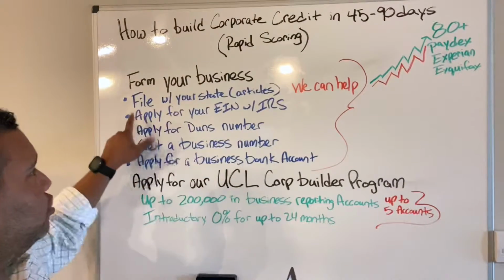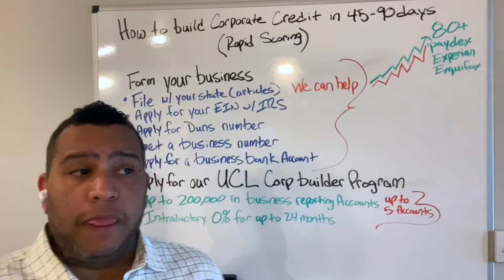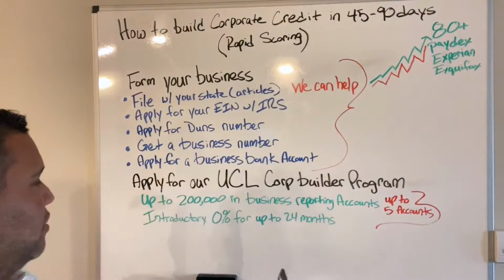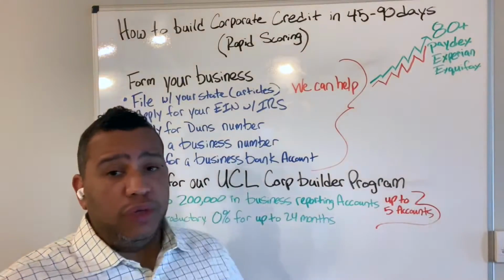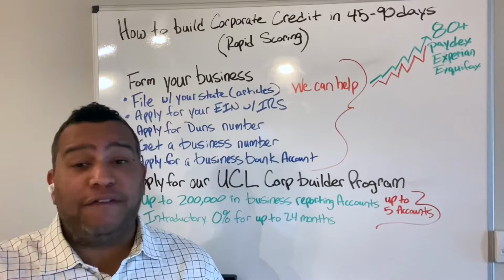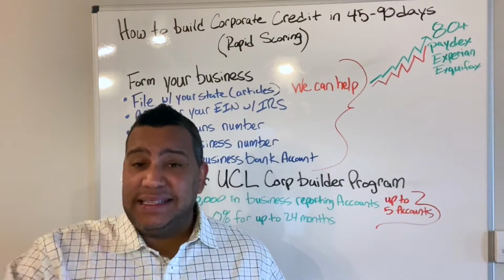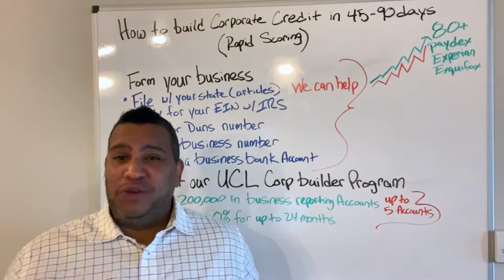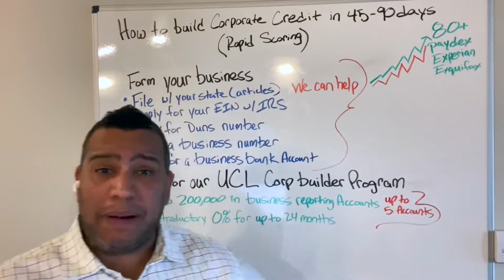Want to Build Business Credit in less than 90 days?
Yes thats correct, It is definitely possible. Most banks wont tell you how to build business credit because of the risk involve in not having a guarantor on the application. Remember banks determine their approvals based on Risk Factors.

But we have a program that you can build your business credit profiles while getting funding at the same time. And it doesn't take you years to do it on your own.

This program is completely non-collateralized, but still requires you to corp res the application. The great thing about this program is that the account/s do not co-report to your personal credit (so utilization is not a threat to your credit score.)This includes major business credit accounts that will report to your Dun& Bradstreet, Experian and Equifax.

This is an aggregate program requiring multiple accounts to meet our pre- qualification. The total combined revolving credit lines can range from $20,000 - $200,000 per applicant. If more funding is needed, they can have a credit partner apply such as a spouse or business partner to double or even triple the amount. This will require an additional EIN(s).

The beautiful thing about this program is that Most or all of the lines of credit carry a 0% introductory rate for anywhere from 12 to 24 months. Giving you some time to start or scale your business interest free.

The even better part of this program is that we can pre-qualify you and get you a credit offer without a hard inquiry.